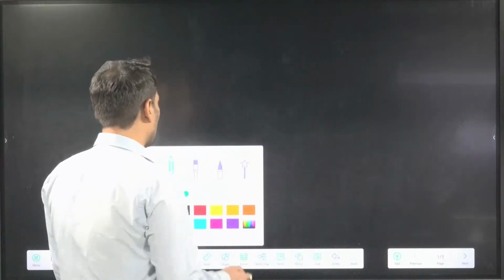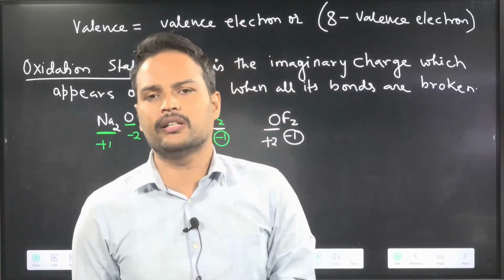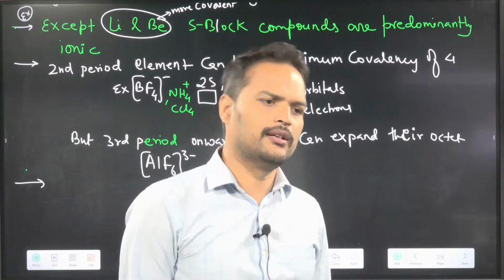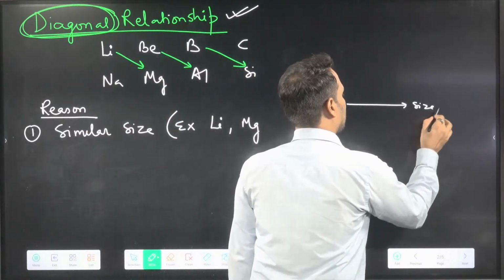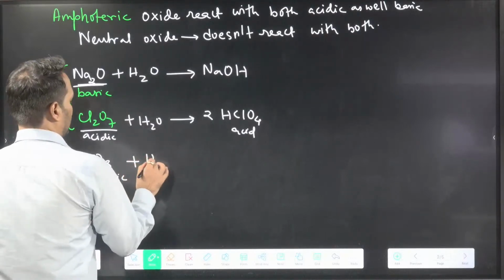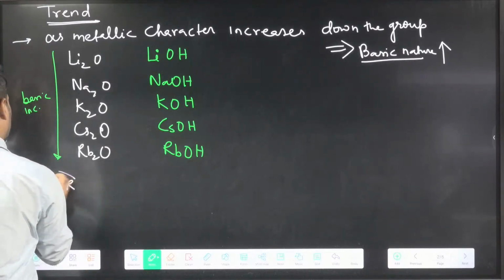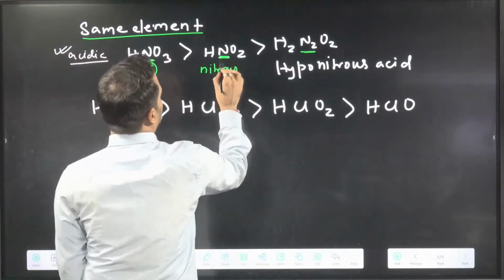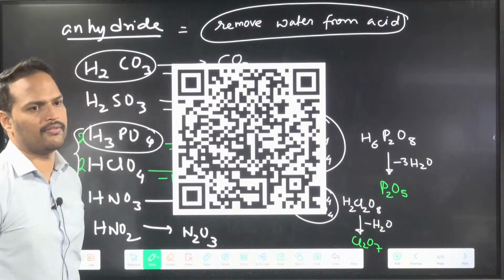SRI GOSALITES | NEET 2024 | 14-07-2023 | BIRMANI sir CHEMISTRY class 11